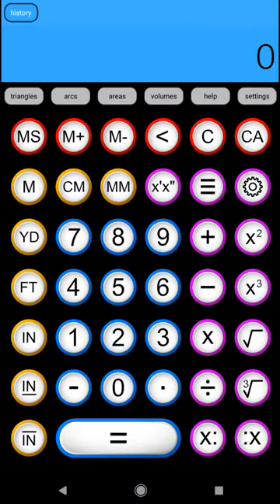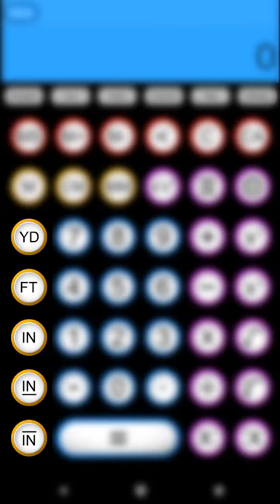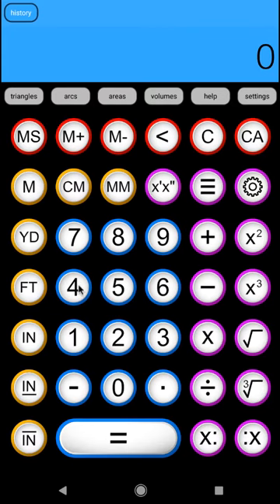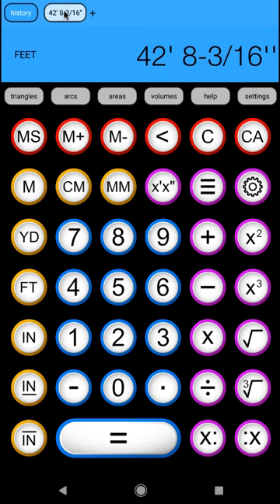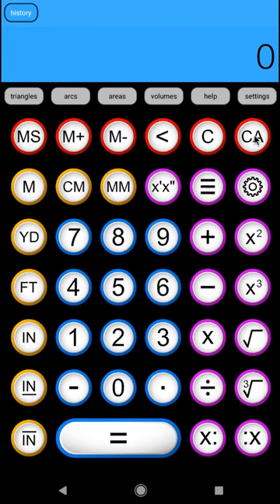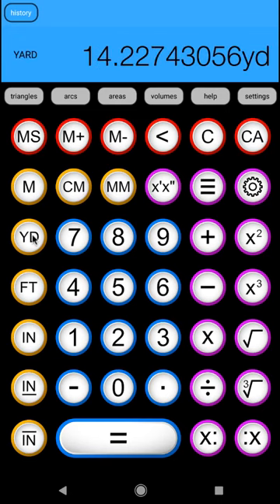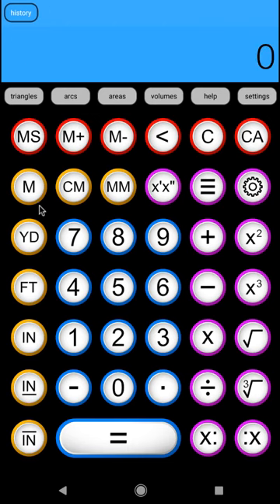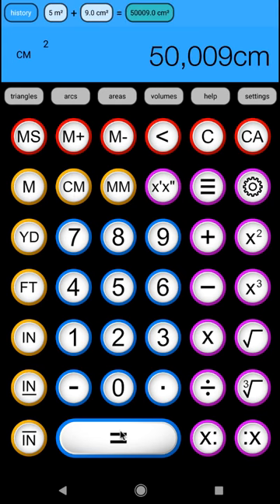Construction Calculator Android Dimension Entry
0:52 Skip Intro

Construction Calculator is an Android app available from Snappy Appz.  This software is available on the Google Play store as a free ad driven version, and a paid, ad free version.  The software is designed with construction tradesmen in mind and was created by tradesmen who work in the field.